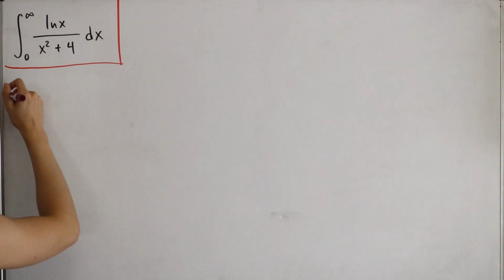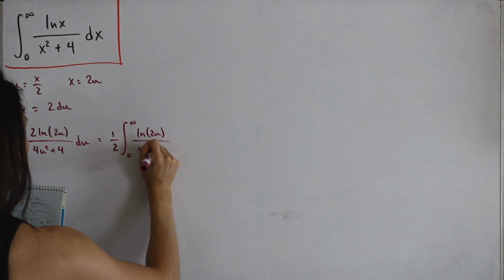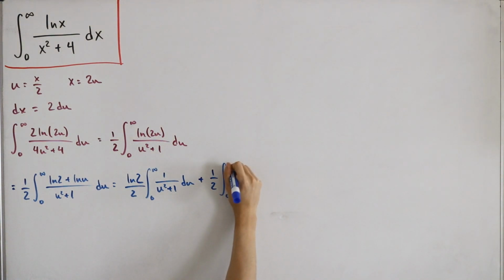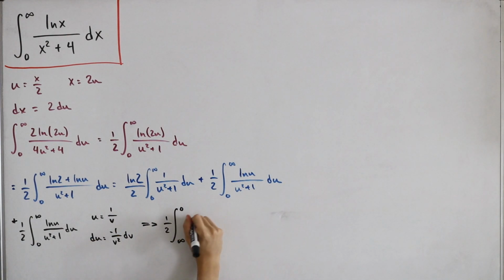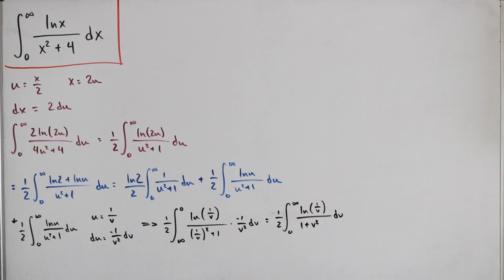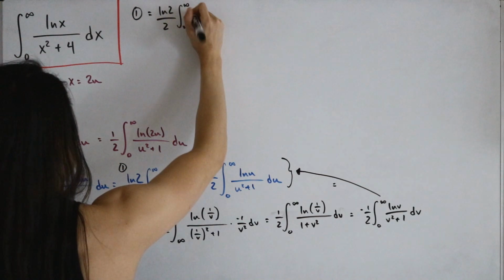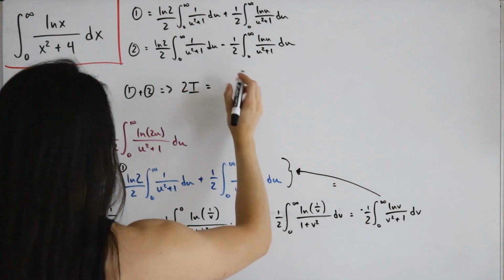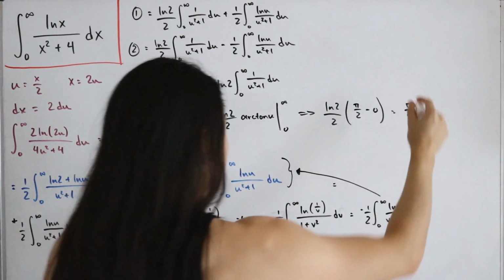U-substitution is all you need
We compute a definite integral where primarily of the process is using mostly u-substitutions.